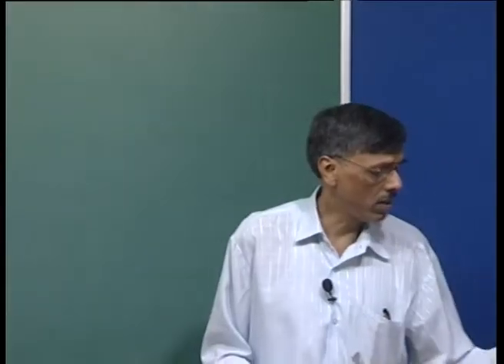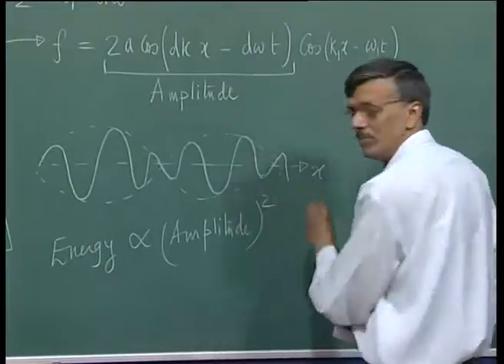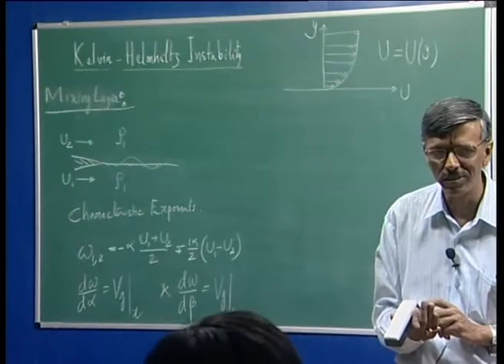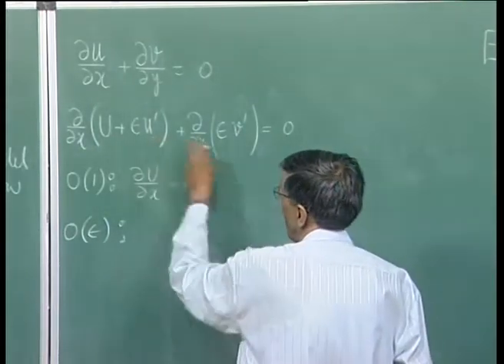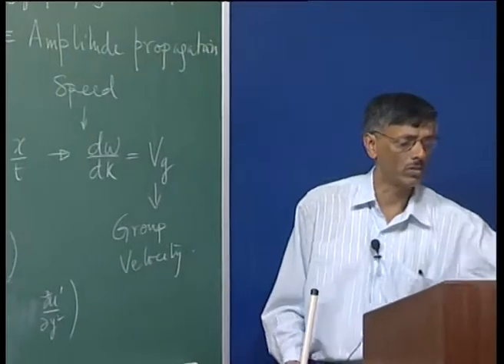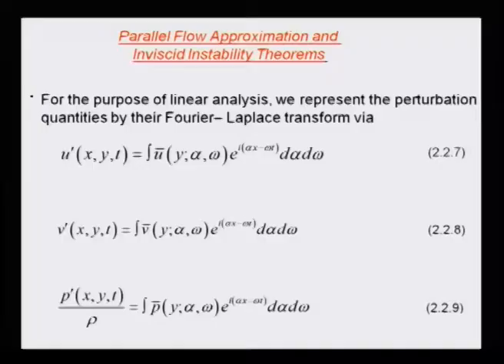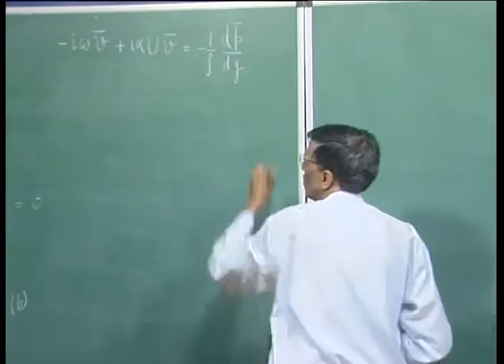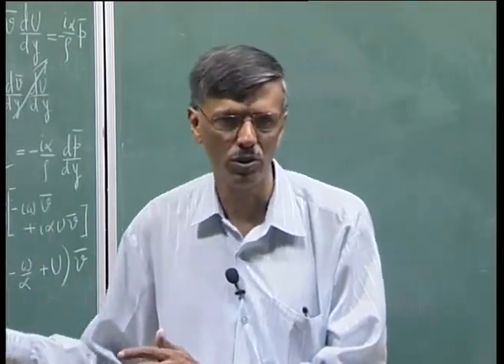Aerospace Engineering, Instability and Transition of Fluid Flows - Part 6